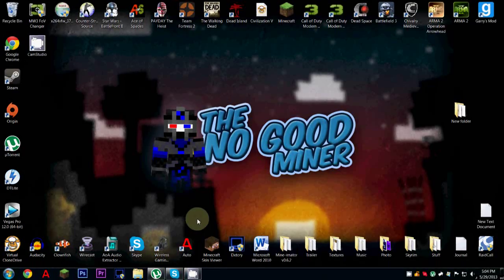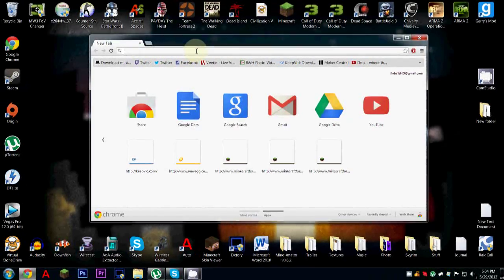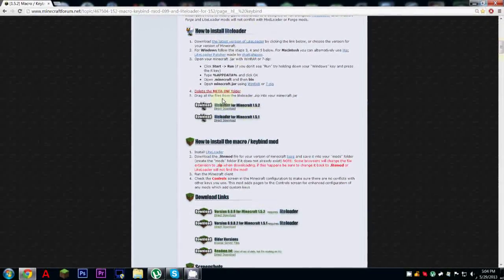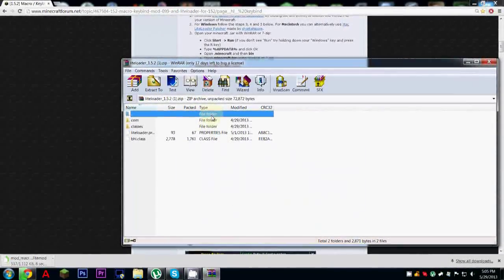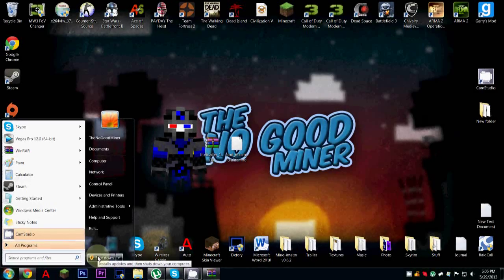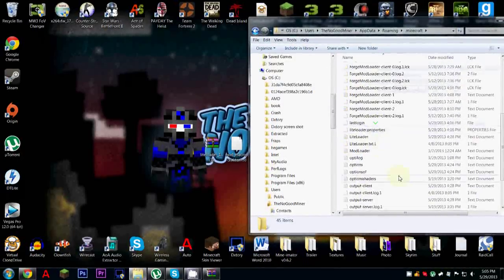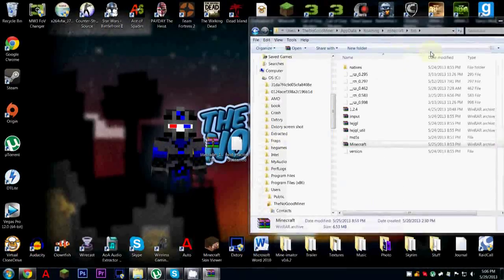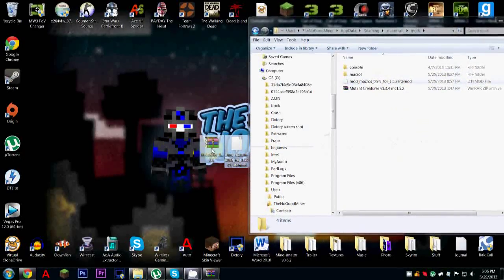Minecraft Tutorial!: How to install Key Binds/ Macro Keys [1.5.2]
☯☯Join the Mang Society!

                Koballs  ☯☯

What is up mangs!

Thanks Mang!

Server : Pvpitup.com

MUSIC

I am using the Default Texture Pack!

MODS I am using: OPTIFINE 1.5.2

Minecraft How to install Minecraft Mods how to install minecraft forge 1.5.1 how to install minecraft forge 1.5.2 windows Top 5 Minecraft PvP Mods Minecraft Liteloader Minecraft Liteloader 1.5.2 Minecraft Liteloader 1.5.2 Downdload Minecraft Liteloader 1.5 [1.5.2] MACRO / KEYBIND MOD 0.9.9 AND LITELOADER FOR 1.5.2